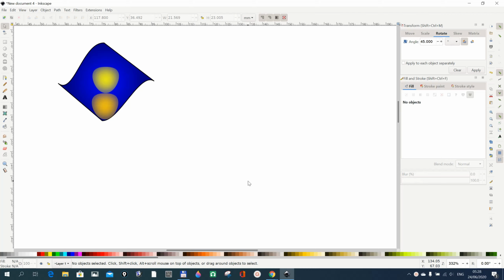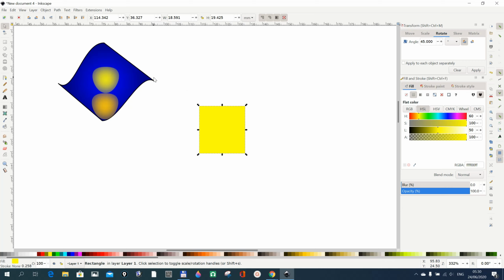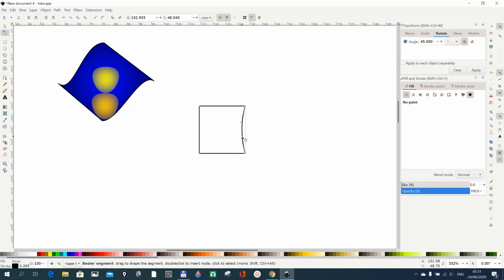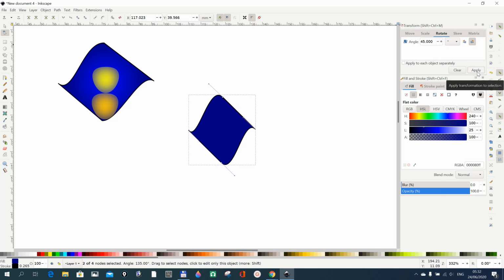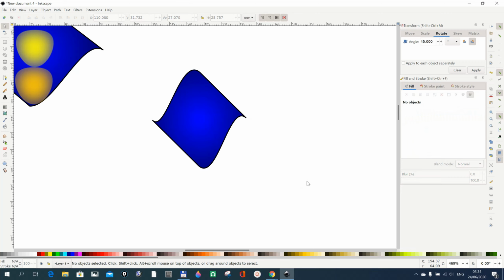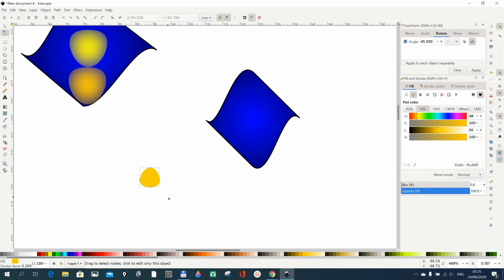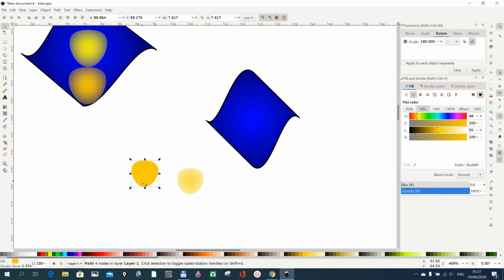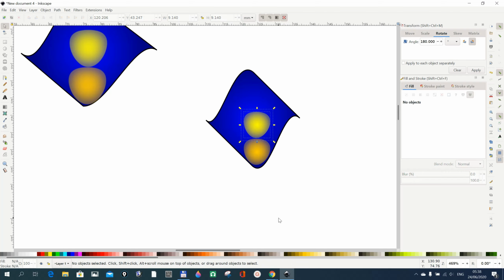Beginners Tutorial .Inkscape two apple Logo Design. Lesson 1. Inkscape 1.0.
Inkscape Tutorial, Inkscape Lesson. Apple Logo Design.
Lesson 1. Absolute beginner